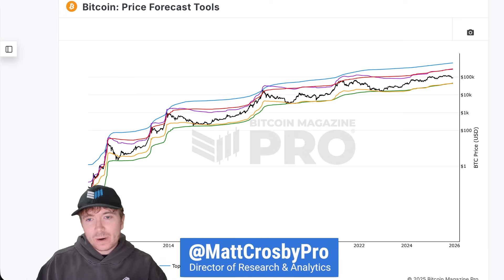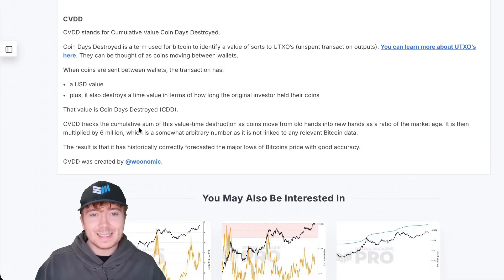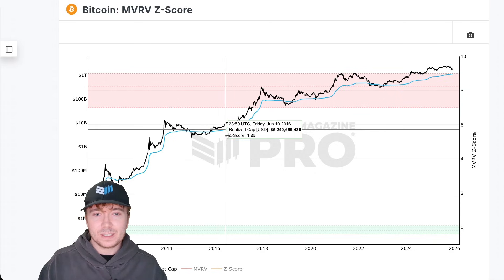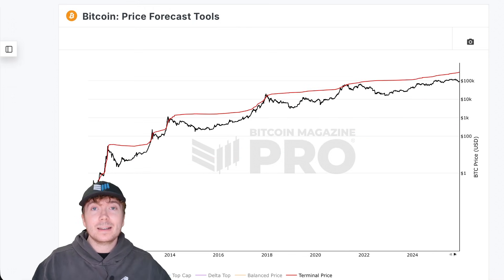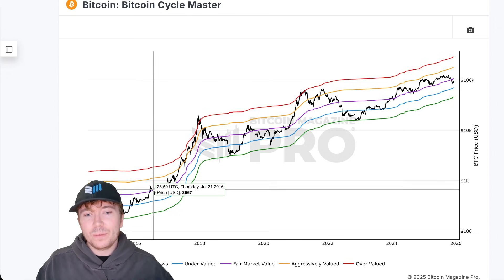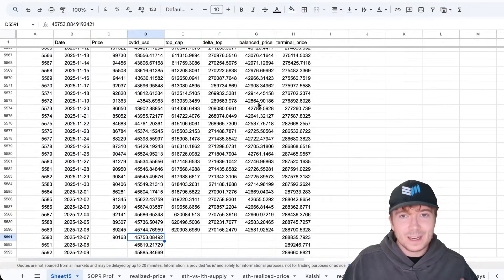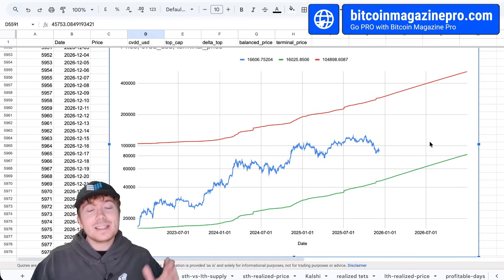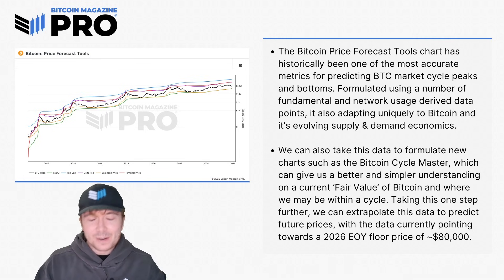Bitcoin: Using On-Chain Data To Value & Predict The Price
Can we use on-chain metrics and fundamental network data to come up with tools to better VALUE and even PREDICT the BTC price? 🤓

Here we cover the Price Forecast Tools chart and outline what levels may be key turning points for Bitcoin going forward! 🎯

Gain access to Bitcoin live charts, in-depth newsletters, indicator alerts, private TradingView scripts, API access and more - all for a fraction of the standard industry price: